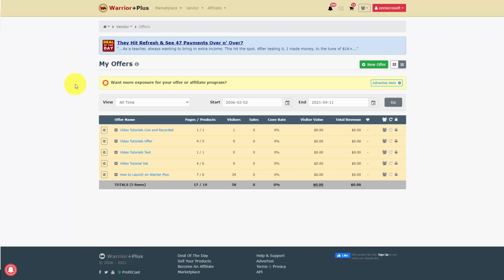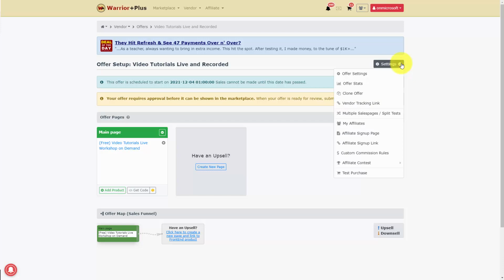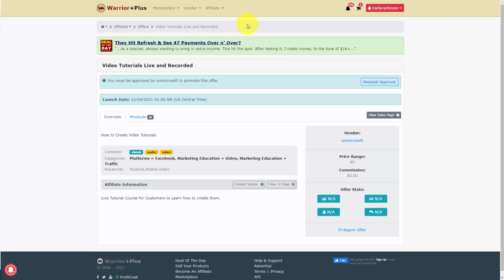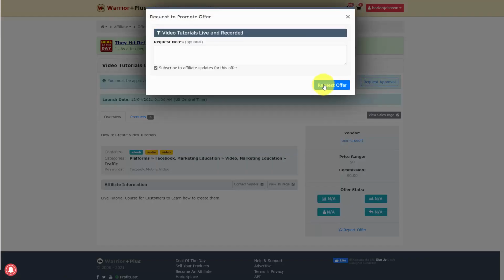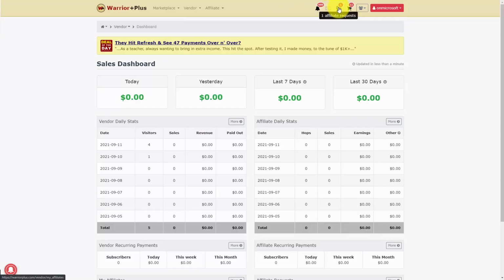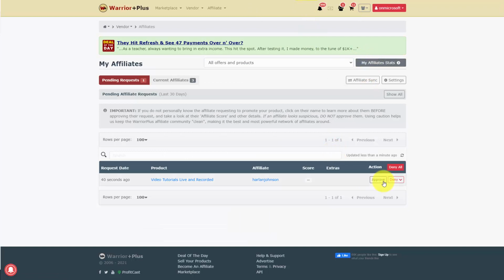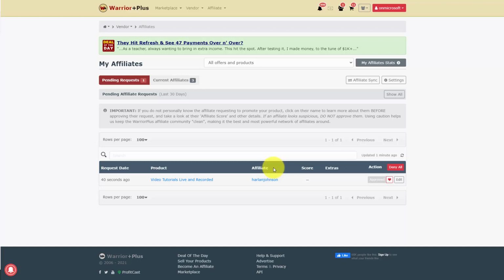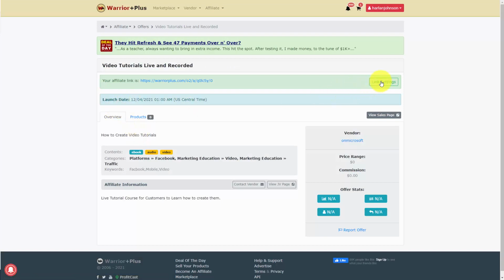59 Setting Up for Affiliates to Promote Free WarriorPlus Training Course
Setting Up for Affiliates to Promote Free WarriorPlus Training Course